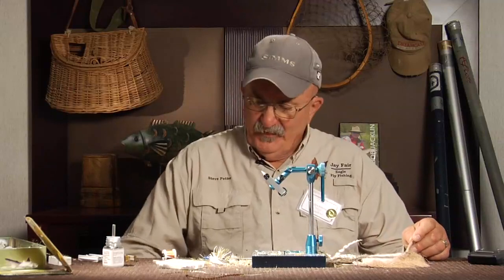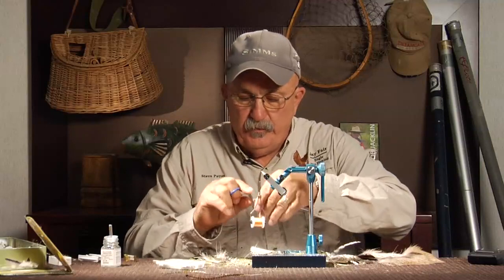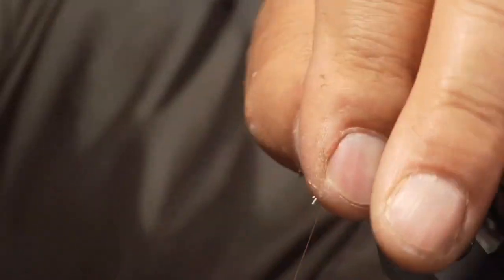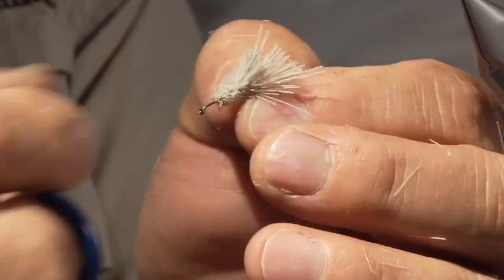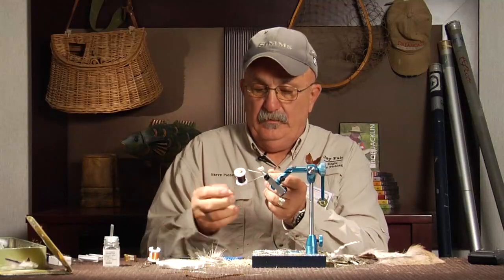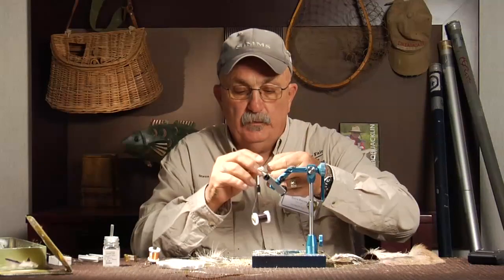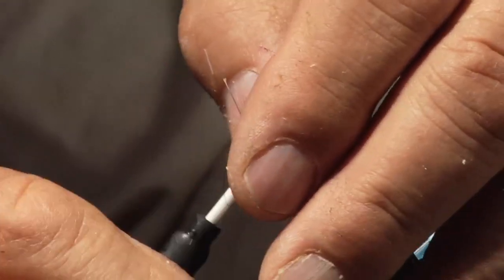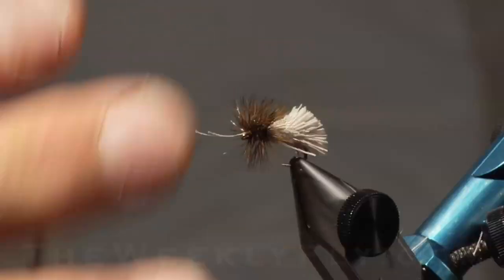Steve Potter: Goddard Caddis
Spun deer hair pattern from master California tyer Steve Potter from Sacramento.